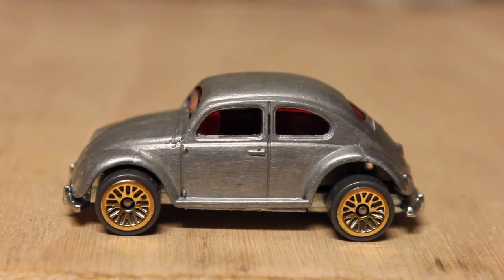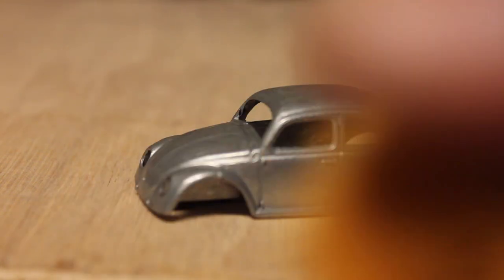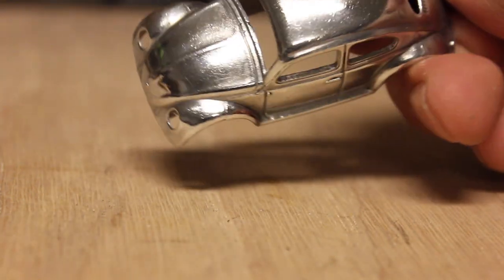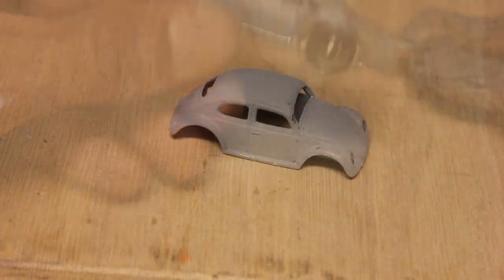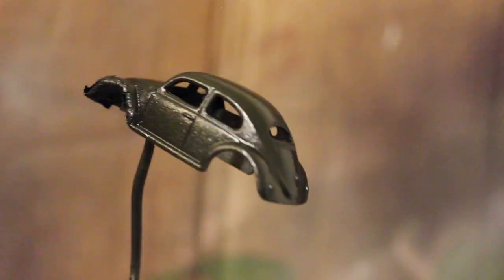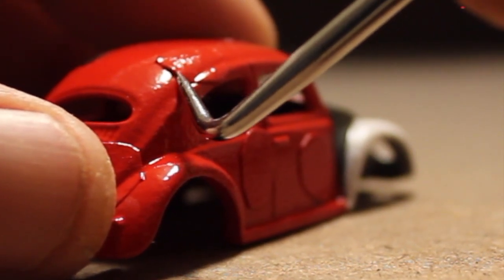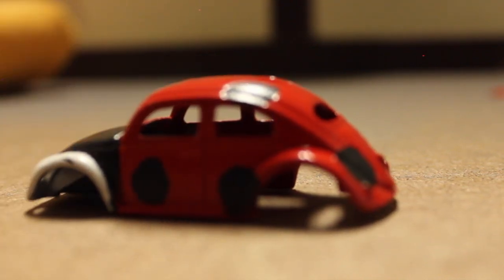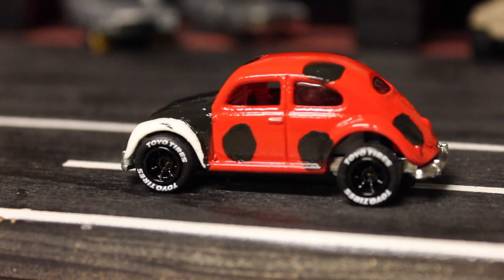Must See Custom Hot Wheels VW Beetle Ladybug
My wife gave me the idea of customizing a VW Beetle to look like a ladybug.  In the end, my wife painted one of her own (she used sharpies instead of acrylic paint).   If you get board with all the details, feel free to skip to the end for a short animated clip.   This is my fist animated clip and I plan on doing more hoping that it compliments my overall content.    Don't miss out on my first opening of a redline ordered from eBay.